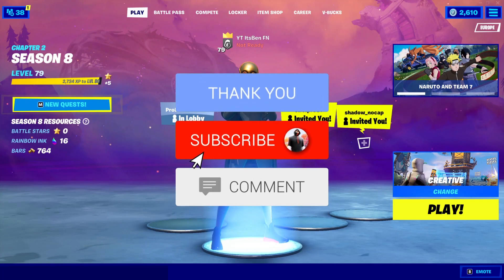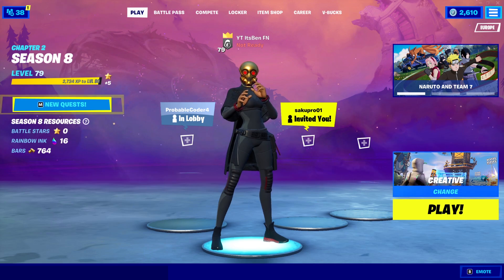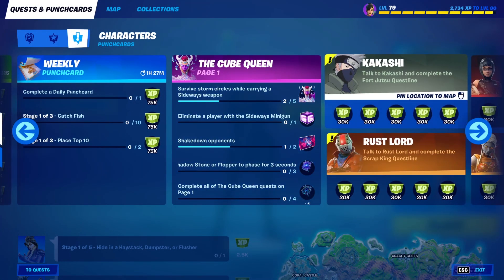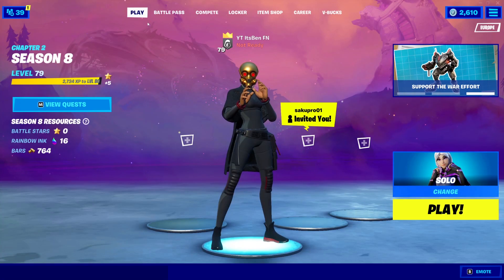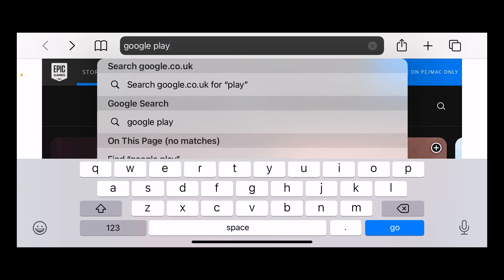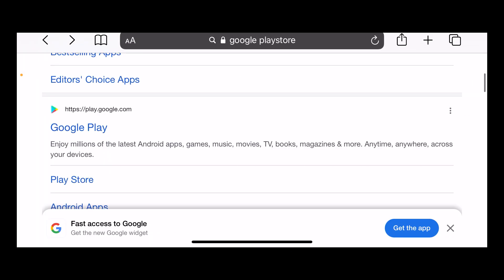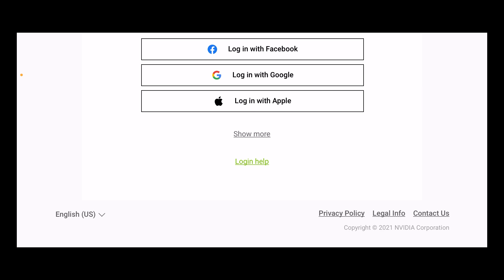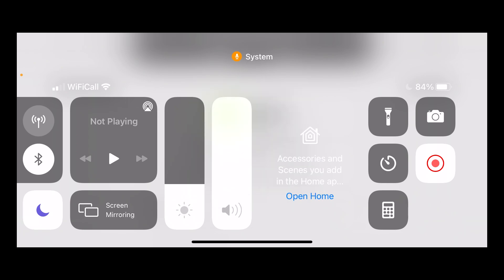FORTNITE MOBILE IS BACK! (How To Download & Play Fortnite Mobile in Season 8)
HOW TO DOWNLOAD FORTNITE MOBILE SEASON 8
FORTNITE MOBILE IOS APPSTORE
HOW TO PLAY FORTNITE MOBILE CHAPTER 2 SEASON 8
FORTNITE MOBILE IS BACK
FORTNITE MOBILE NEWS

💙 Fortnite Support-A-Creator Code: ItsBen-FN